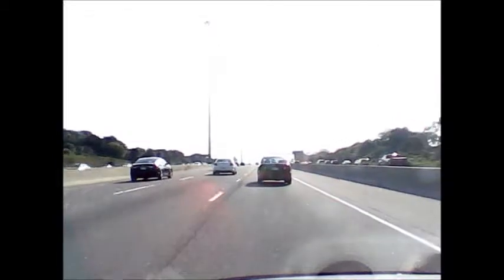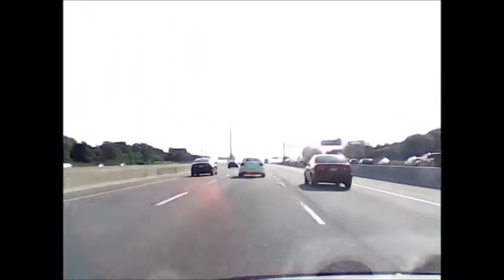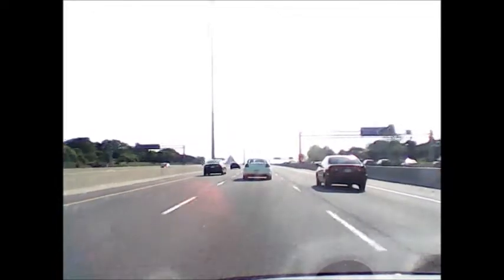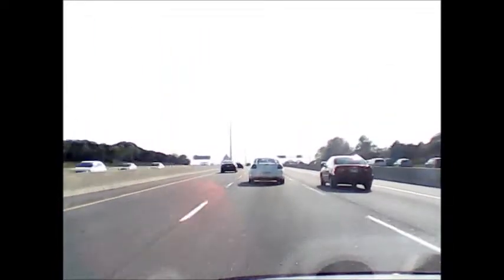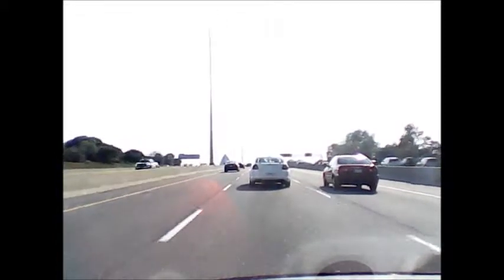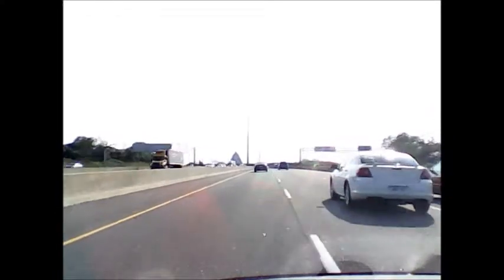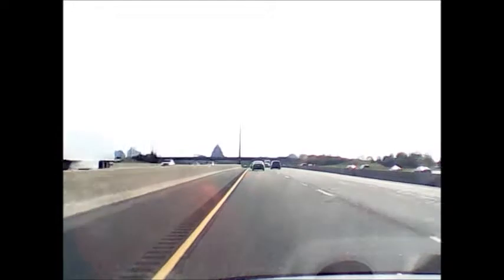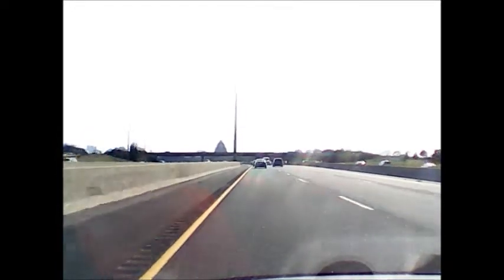Toyota Corolla Dash Cam1 - EB Hwy 401 Express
I'm currently driving eastbound on the Highway 401 in the Express Lanes, going about 120 km/h. The video demonstrates the need too check you're blind spot while changing lanes and also give extra space for large vehicles like a transport truck, or motor coach bus. Don't forget too use your signals when you change lanes as well too tell others what is your intention.

Always keep the left lane clear for passing vehicles, the middle lane for cruising and then the right lane for slow moving vehicles.